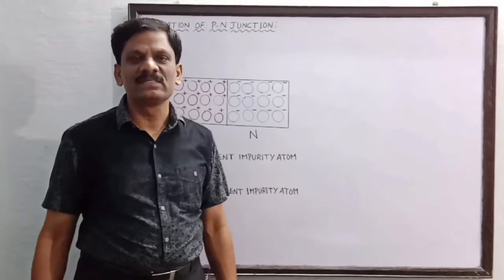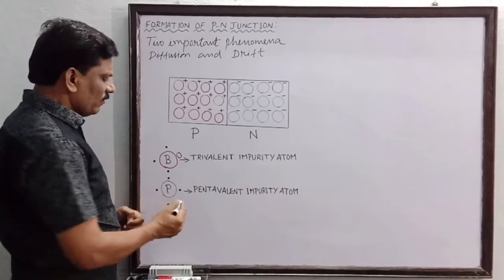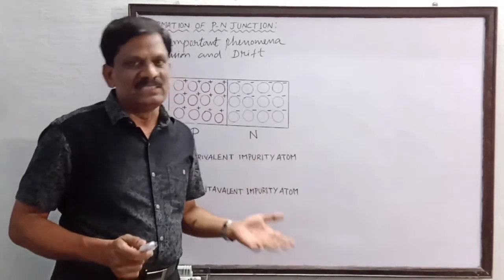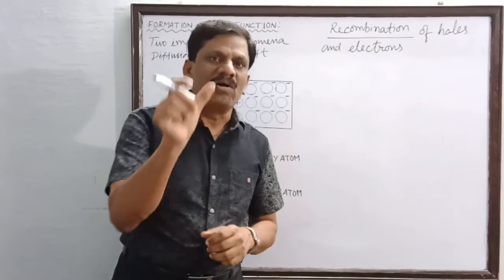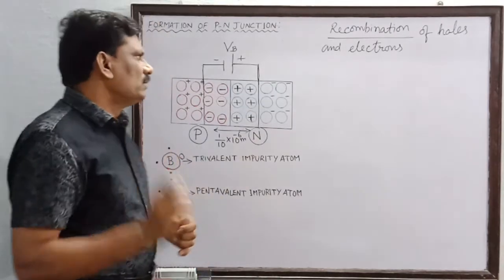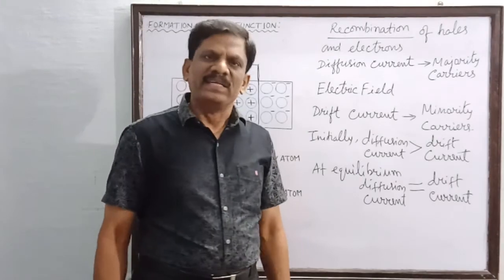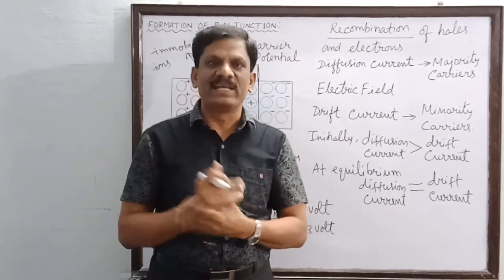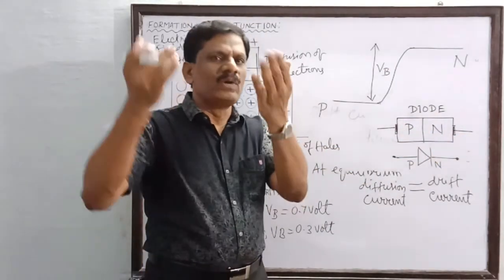Formation of PN Junction | Class 12 physics | Semi Conductor Electronics